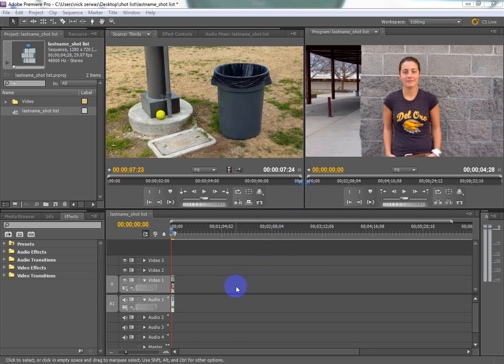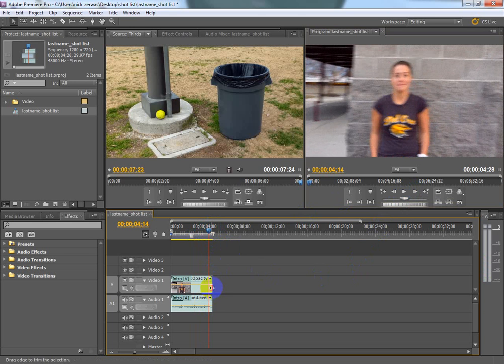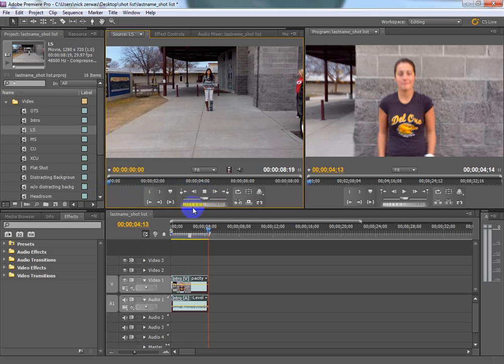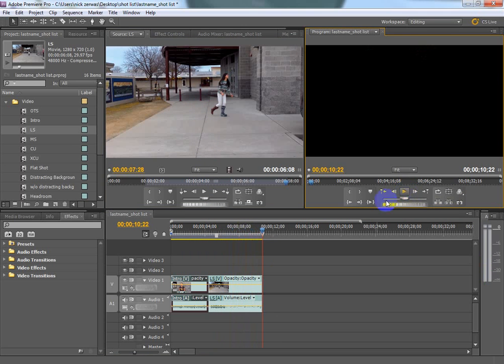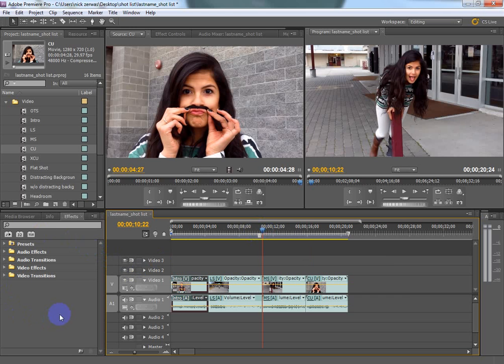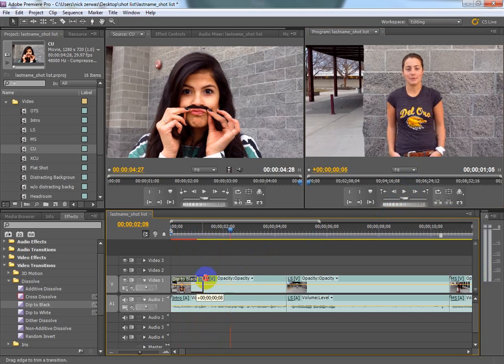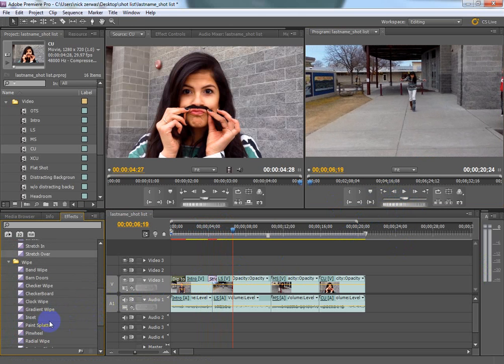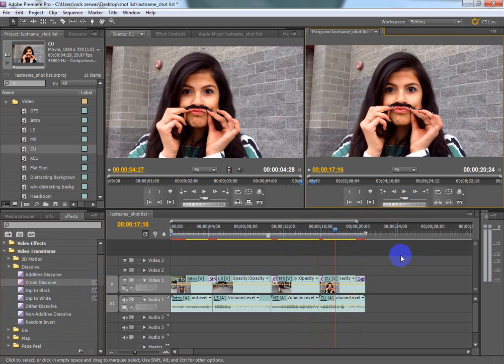Shot List Assignment #2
A demonstration of trimming clips, adding clips to your timeline, and adding transitions in Premiere Pro.